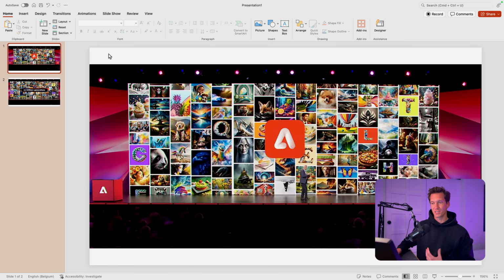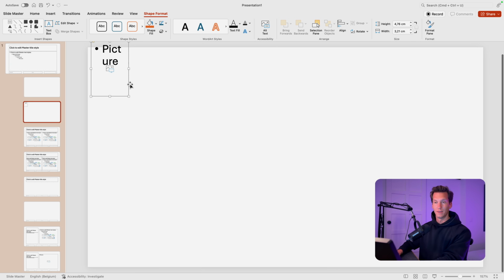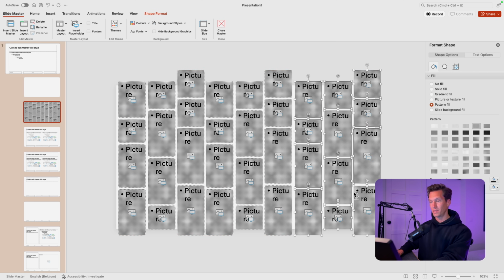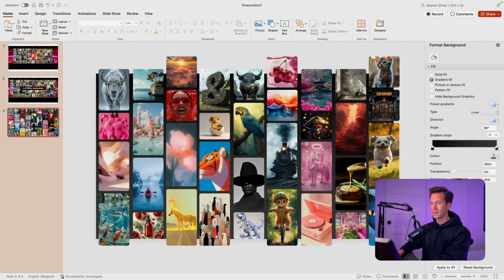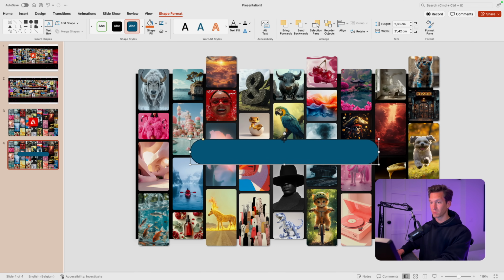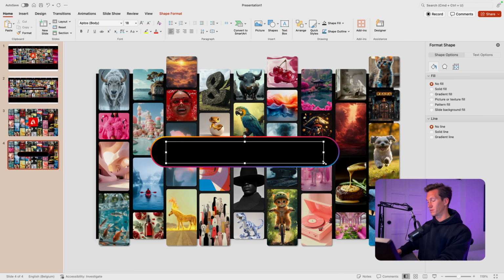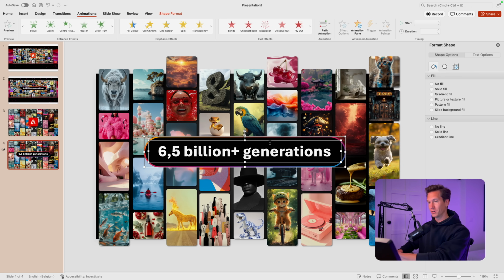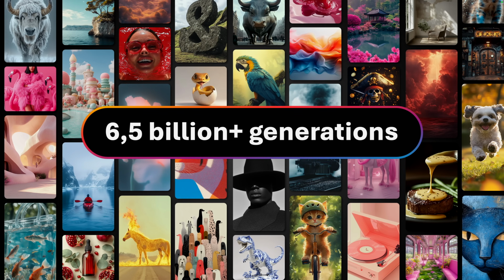Adobe’s SECRET to Dynamic Portfolio Slides!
⏰ Timecodes ⏰
00:00 Introduction
00:49 Slide Analysis
01:29 Image Wall
05:56 Adding the Logo
07:04 Adding the Type bar
10:05 Animation
10:48 Type animation
12:24 Result